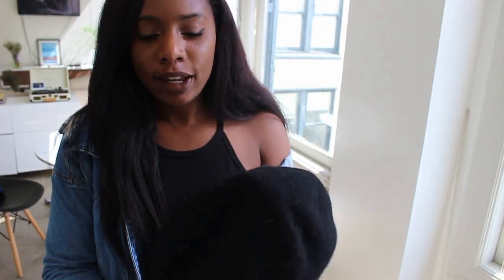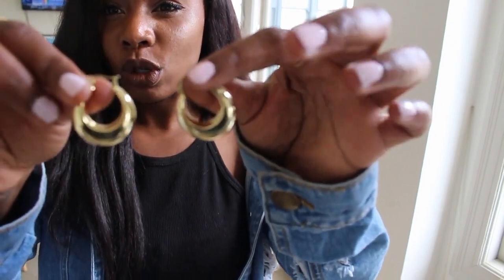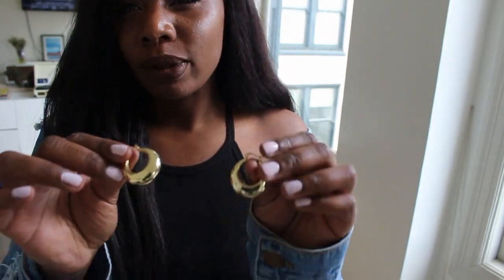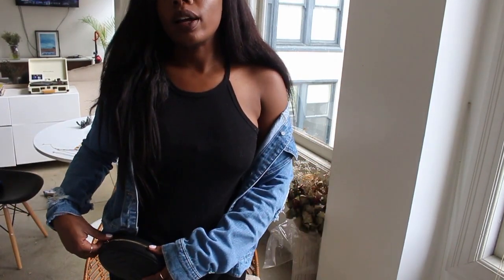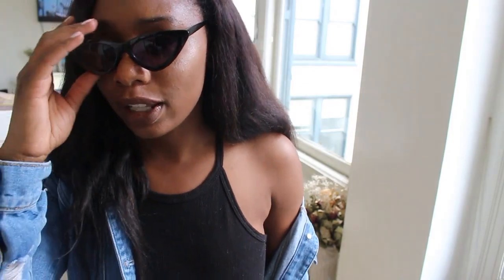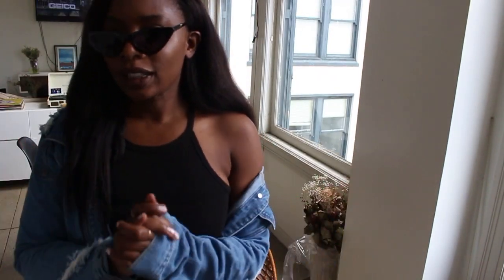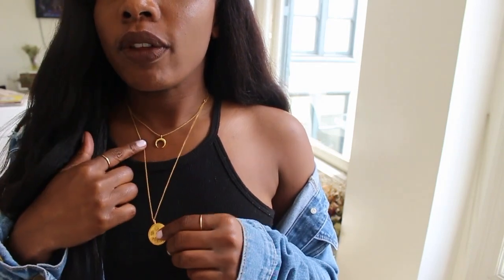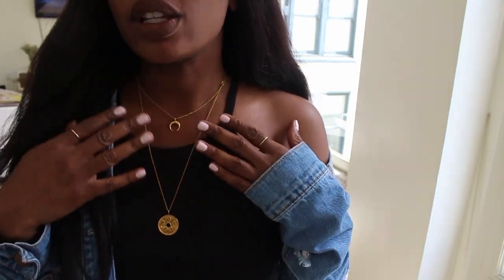HOW TO STYLE AFFORDABLE ON TREND ACCESSORIES